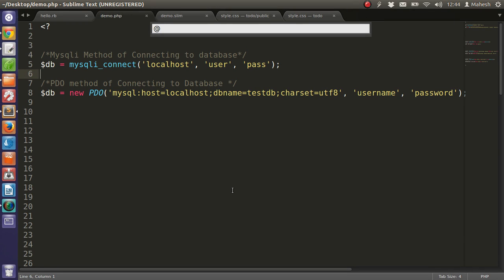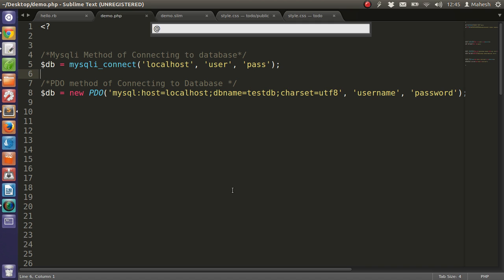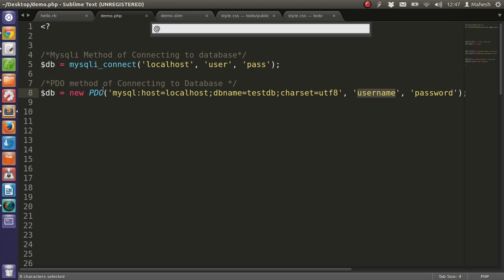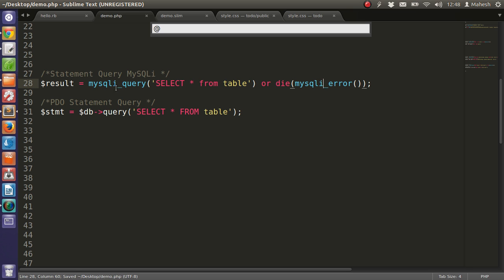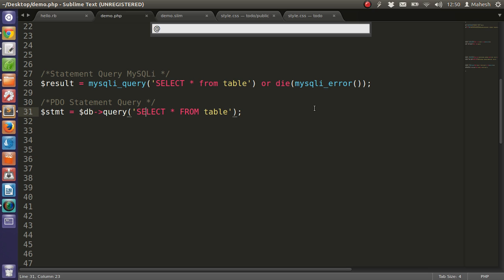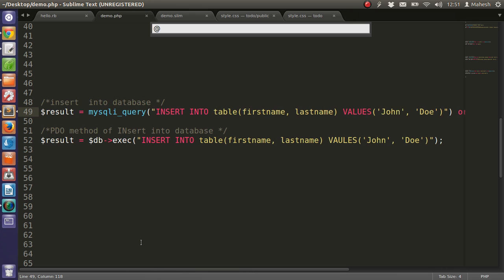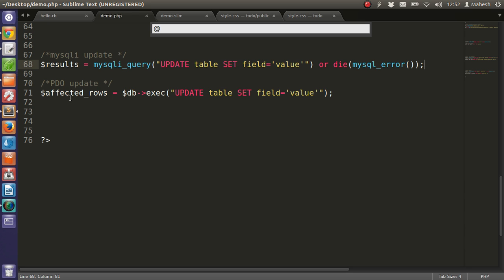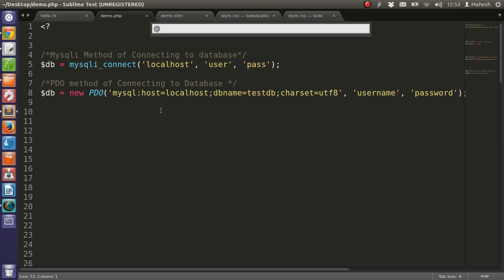PDO vs MySQLi - Code Comparison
PHP Data Objects or MySQLi, which extension is good and when to use and what are the differences between the mysql extension and the PDO abstraction layer.